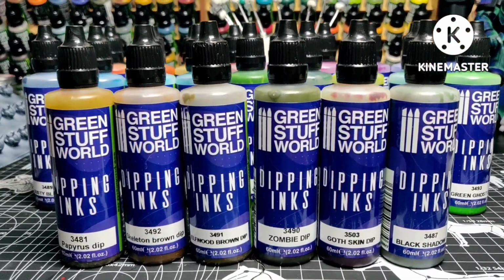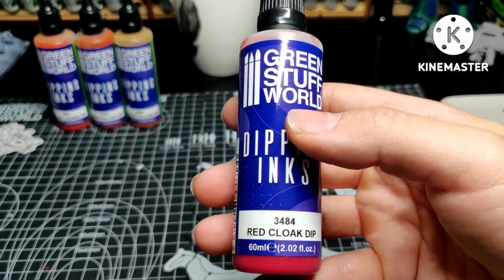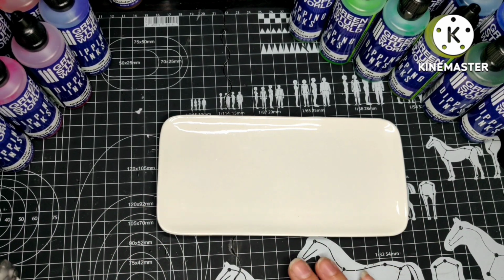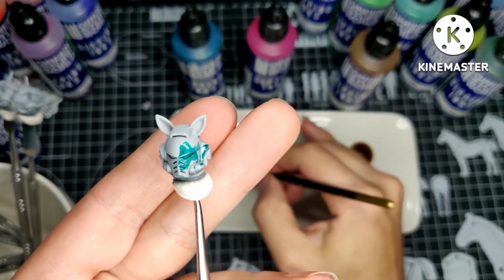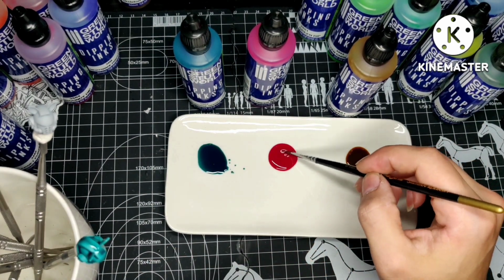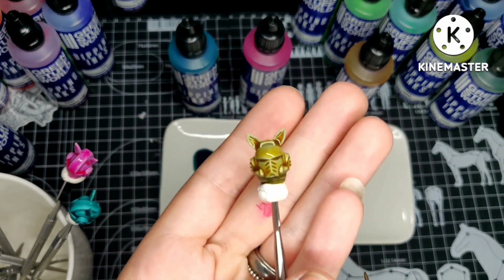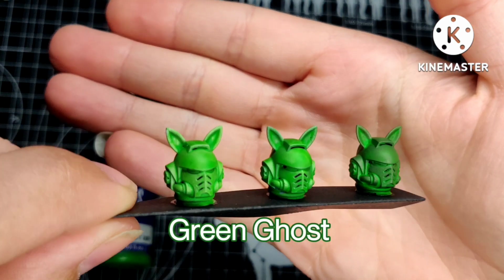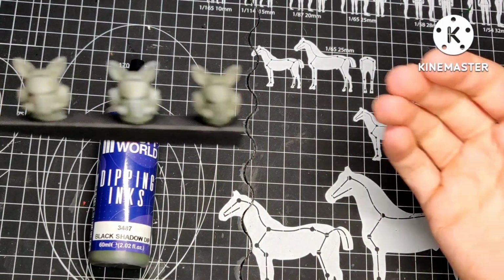Greenstuffworld Dipping Ink test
Goeiedag and Good day!

A brand new video about the newest Greenstuffworld product; Dipping Ink

In this video im testing it while filming, no tests up front. I actually have no idea what I'm doing, yet I'm able to get a good looking end result. Says enough about it being easy to use right?

Thank you @greenstuffworld for sending me these lovely products. I hope you enjoy this video and the results I was able to get.

And get yourself some merch to support my paint addiction

The print files for these Helmets are from Cults3d.com named: Bunny Ears Helmet